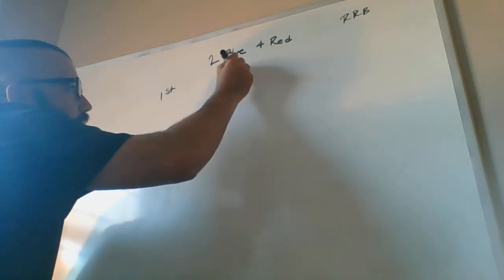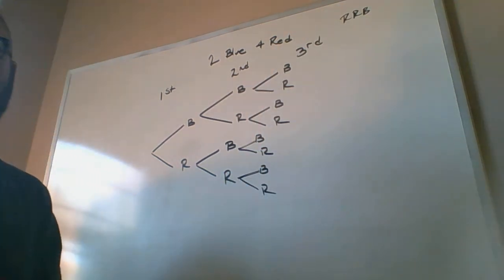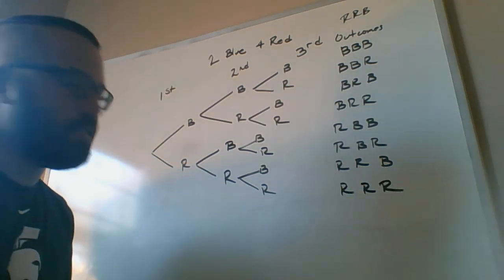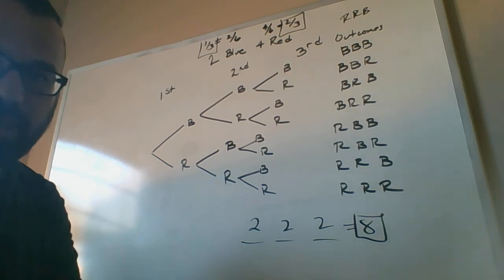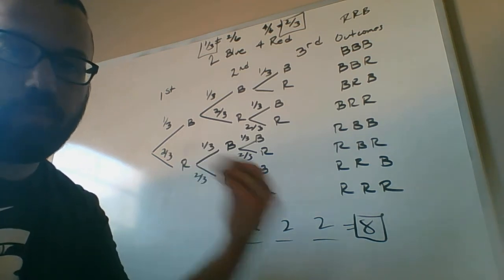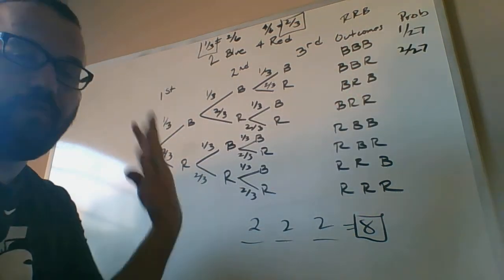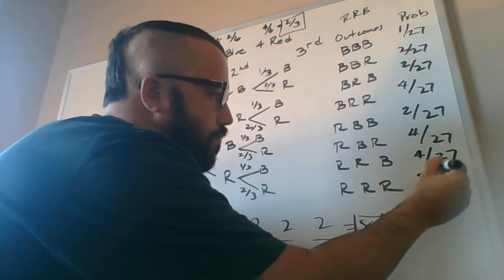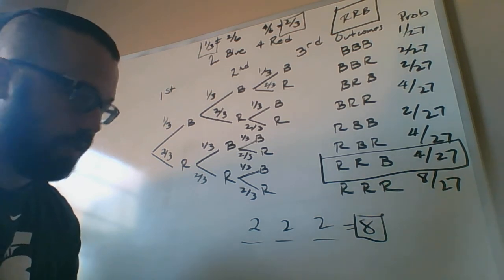LE15 (#5/6) WATCH THE NEXT VIDEO BEFORE YOU ANSWER #6!